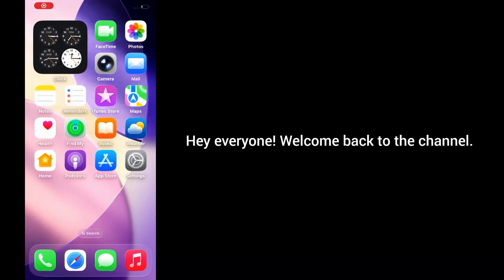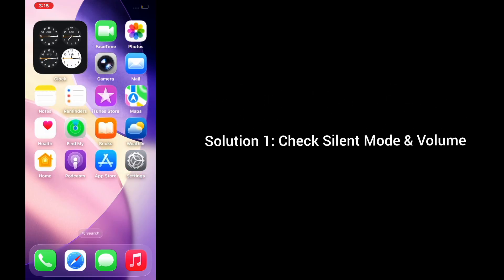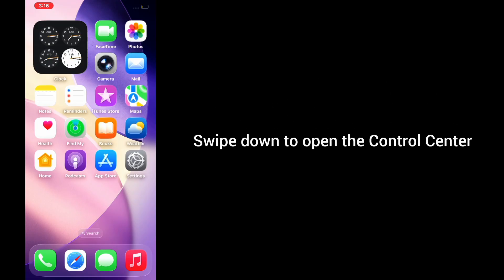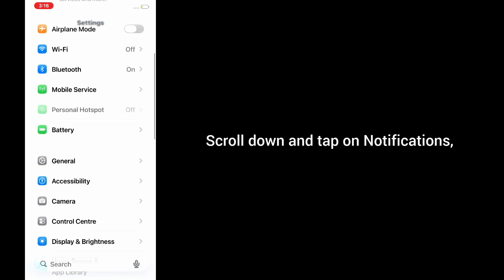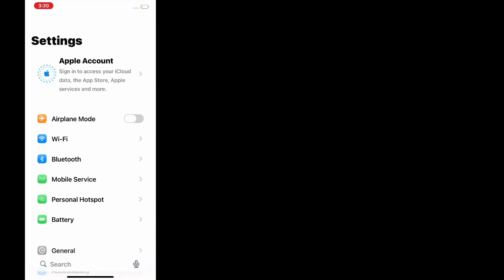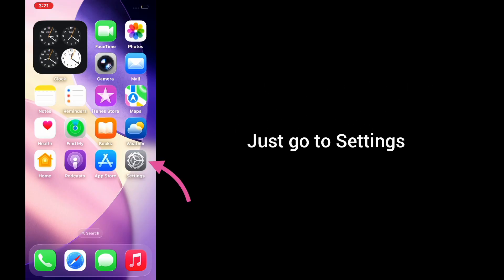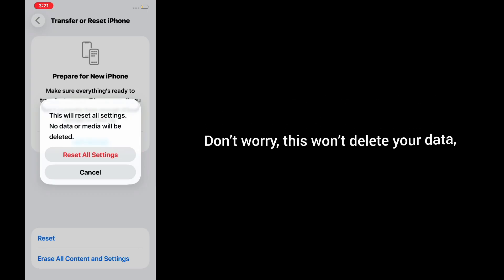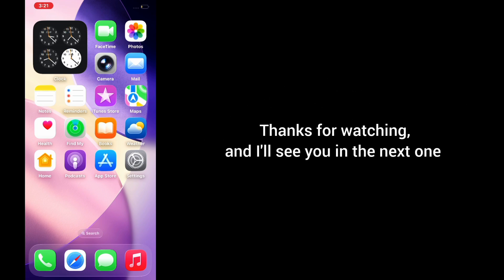iPhone Notification Sound Not Working iOS 26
If your iPhone is not playing notification sounds after the iOS 26 update, don’t worry! In this video, I’ll show you simple methods to fix the issue. We’ll go through checking Silent Mode, turning off Do Not Disturb, enabling sounds under Notifications settings, and resetting all settings if needed. Follow these easy steps to get your notification sounds working again.